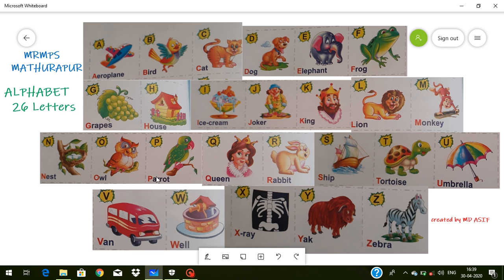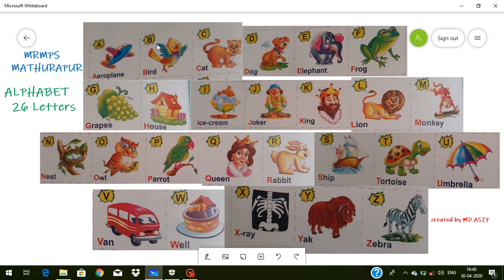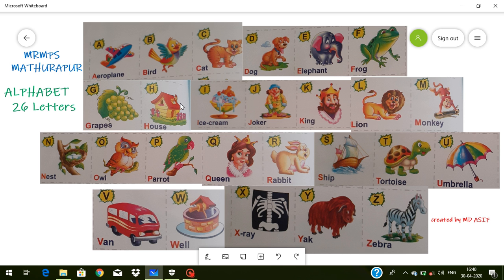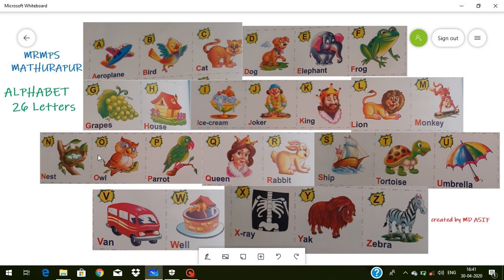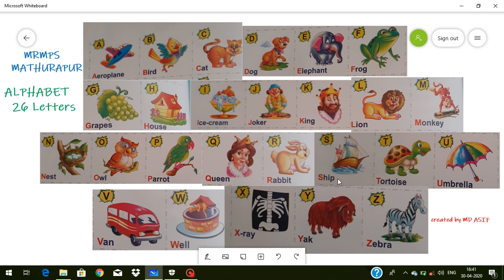English alphabets for class NURSERY, LKG, UKG😊😊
Read , WRITE and Learn